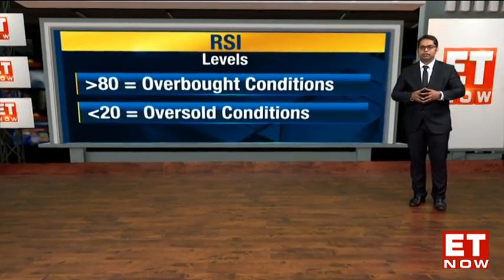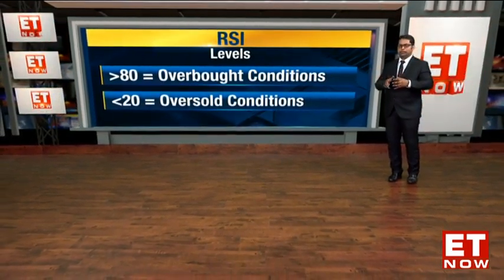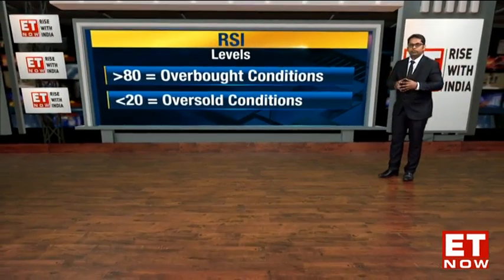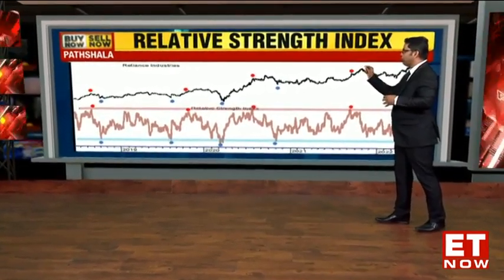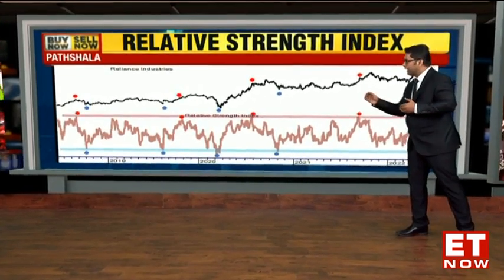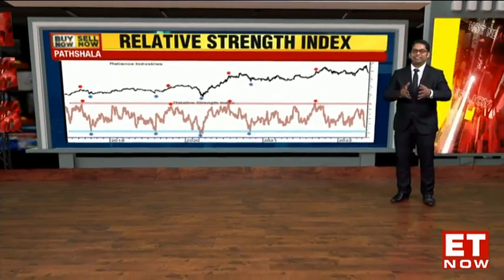What Is RSI And RSI Range? | Buy Now Sell Now Paathshala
What is Relative Strength Index? How to use RSI in stock trading and read it? If these are your questions, then today's episode of Buy Now Sell Now Pathshala will help you with it. Our technical expert Kunal Bothra is here to decode RSI just for you in simpler terms. This momentum indicator is used to measure the magnitude of recent price changes to analyse overbought or oversold conditions.

So, what are you waiting for? Get you pen and paper for this session. Don't worry, our expert will explain more on RSI on the upcoming episodes.